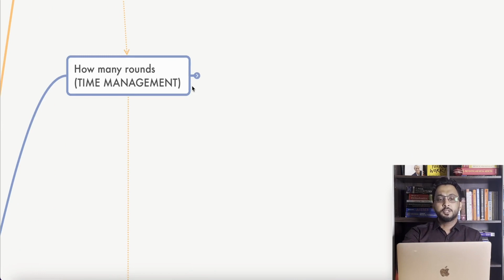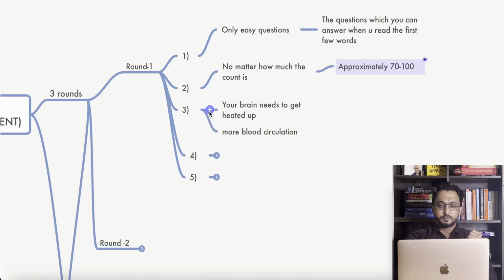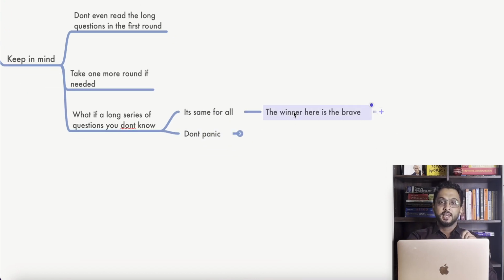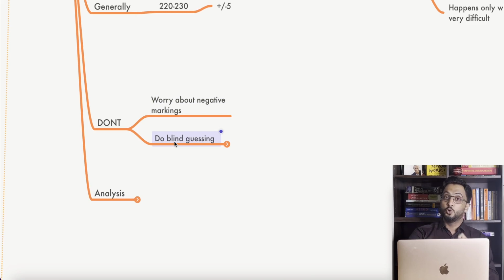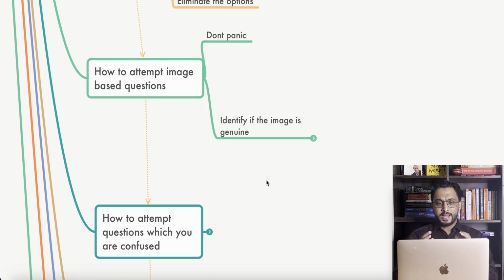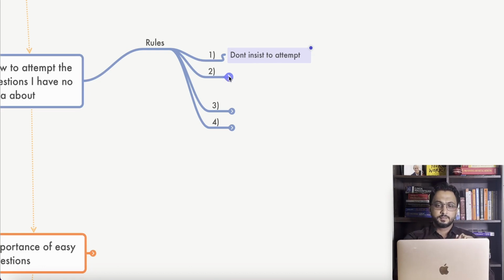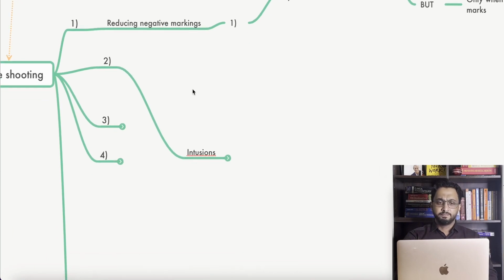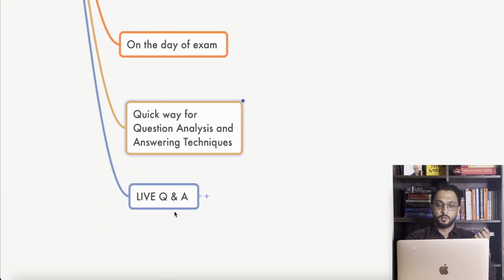NEET MDS TOPPERS SECRETS REVEALED (MUST WATCH VIDEO)